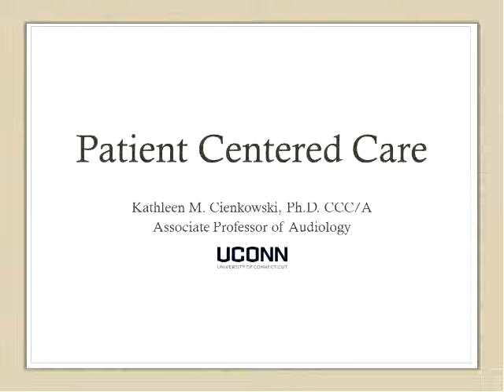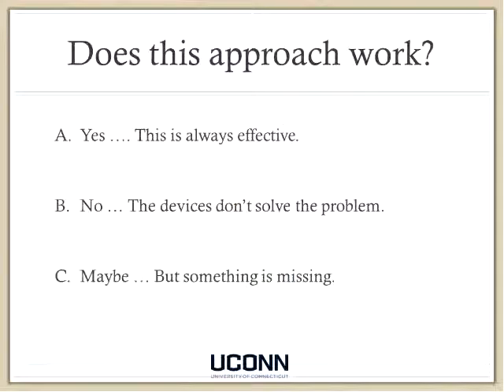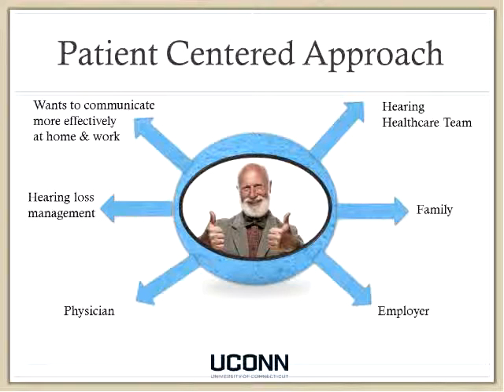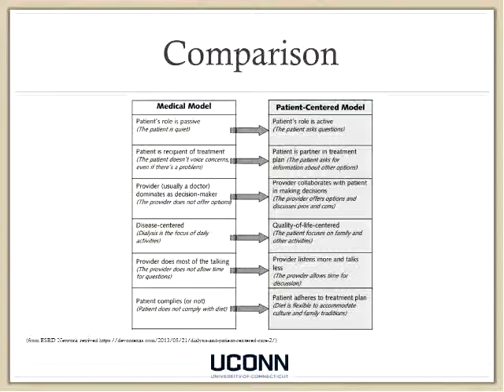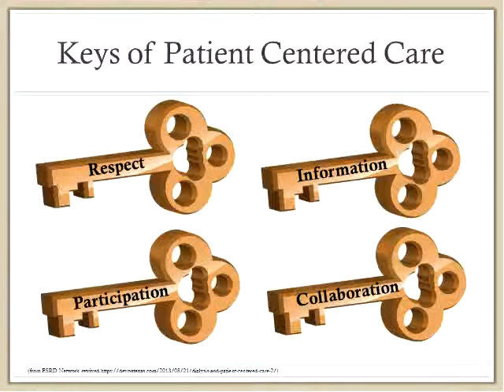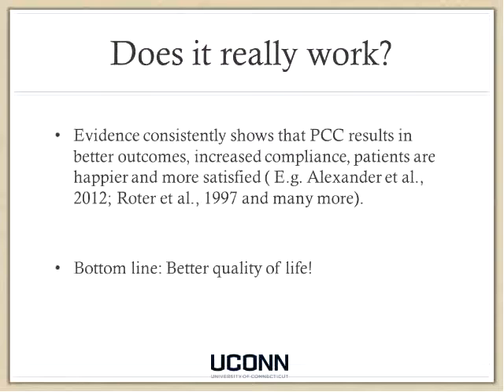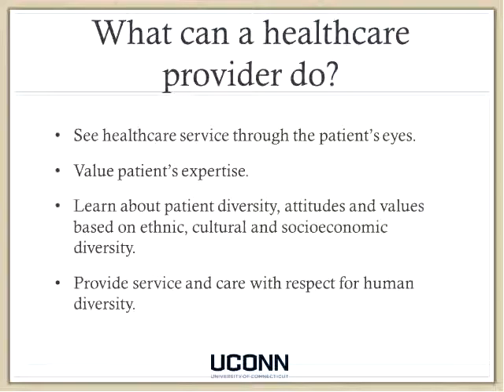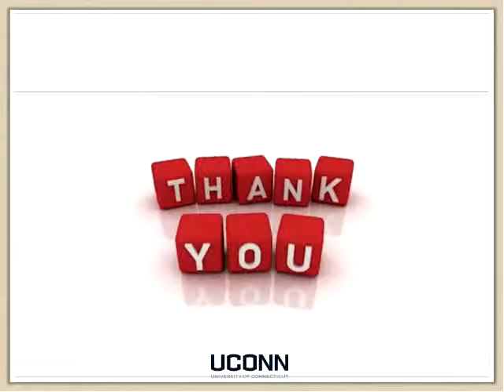WEBINAR: Successful Management of Hearing Loss Depends on Patient-centered Care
Recorded on: April 20, 2016, 8 p.m. - 9 p.m. (Eastern)
Presenter: Kathleen Cienkowski, Ph.D.
Remote CART/Captioning Provider:
Alternative Communication Services, LLC

Summary:
The patient has always been the central element in hearing health care. In the past, the dialogue between the patient and the provider regarding communication strategies and options was often the only treatment, especially when technology was limited. However, with rapid advances in hearing aids and cochlear implants, the model of care shifted away from patient-centered care to a medical model approach whereby the provider “prescribed devices” and did little else. Patients were viewed as a “hearing loss” rather than as individuals and were alienated from the decision making process. This presentation will focus on how to put the “patient” back at the center of patient centeredness with an emphasis on the empowering the patient to become actively involved in determining the management strategy most consistent with their preferences and values.